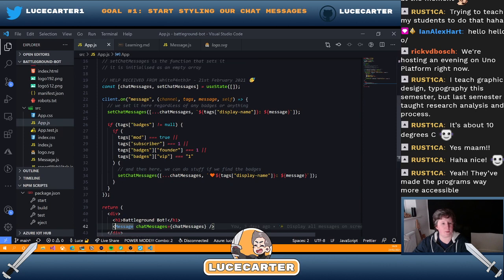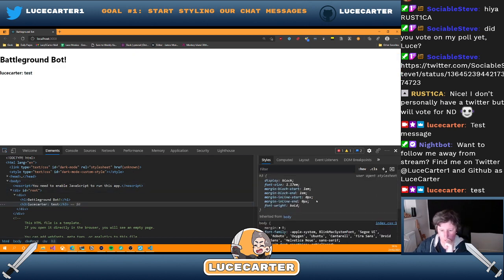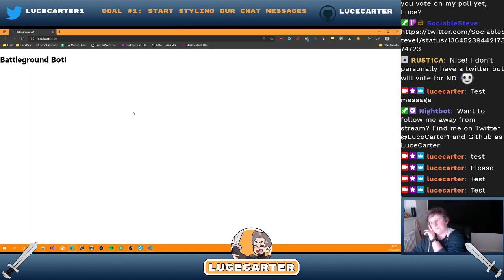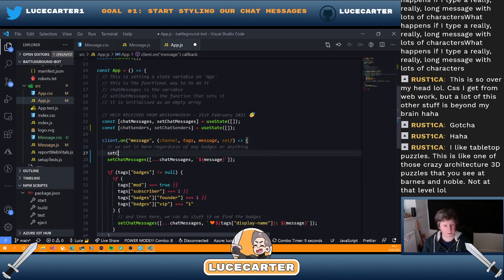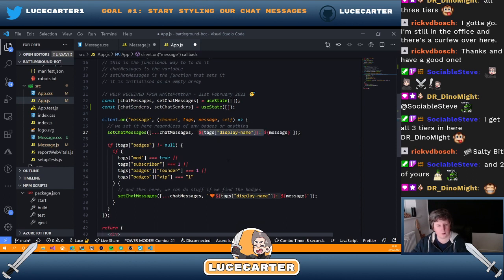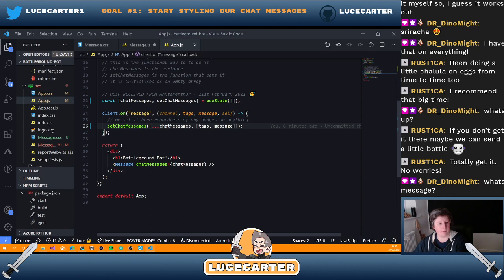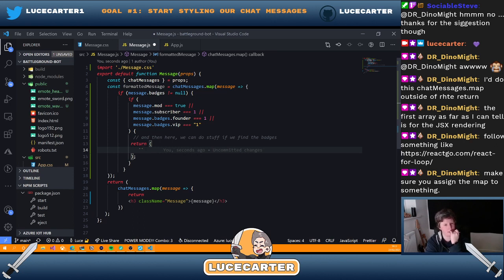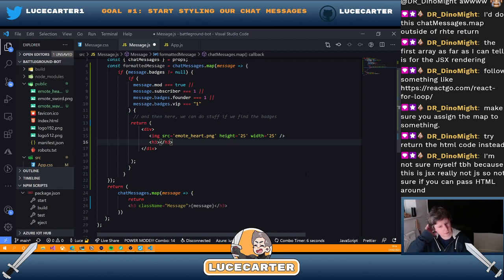Web Dev Wednesday - Can we make our chat bot messages look better?!